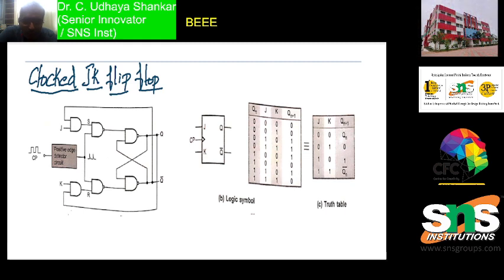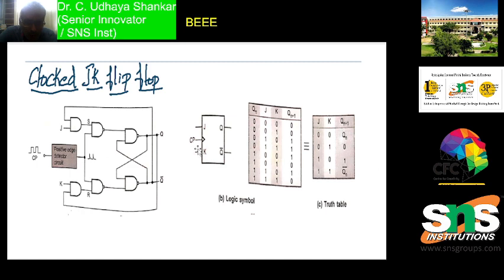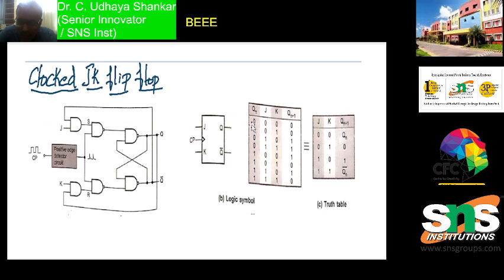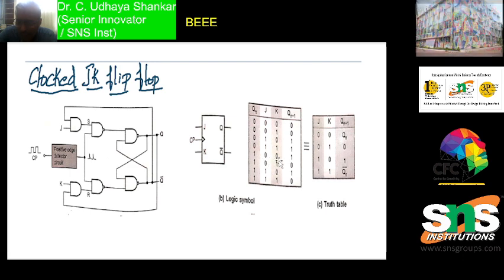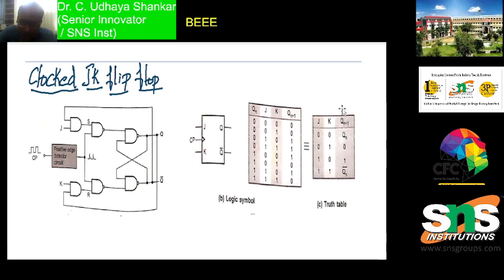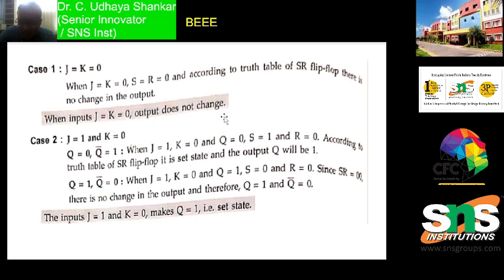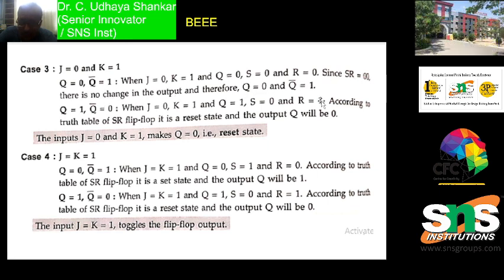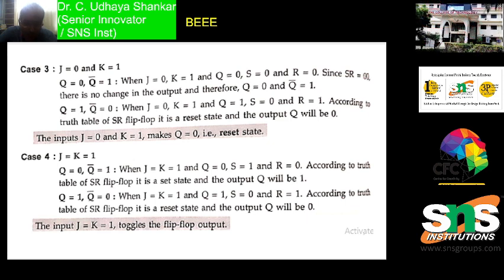BEEE JK Flip Flop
Basic Electronics - Technical Interview - BEE JK Flip Flop, OPAMP